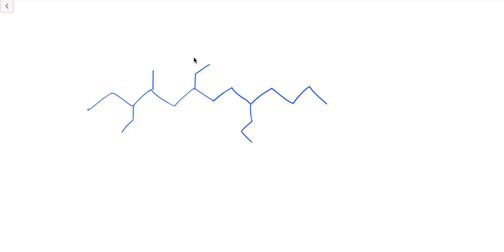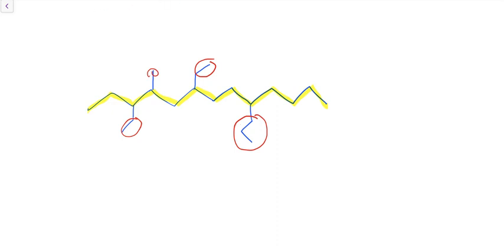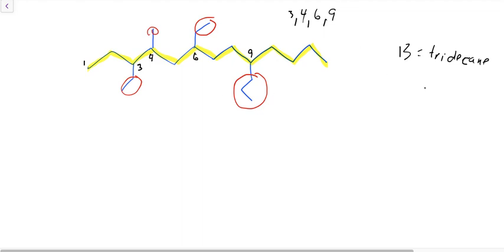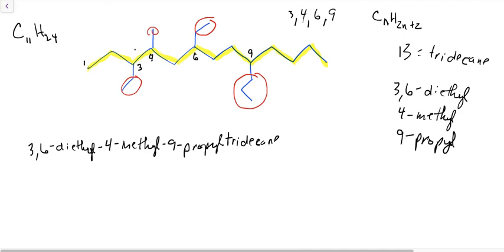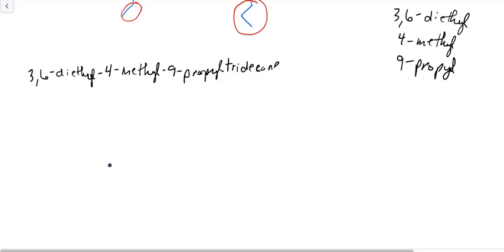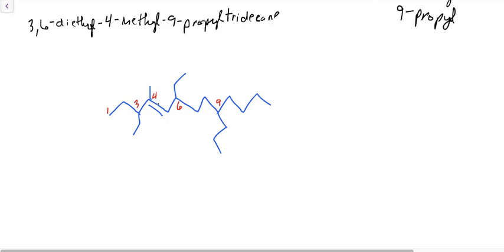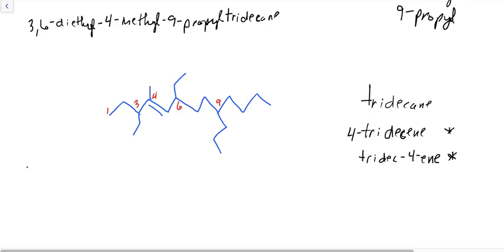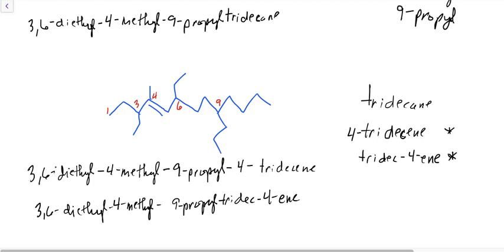complex hydrocarbons (pt.1)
By "complex" we mean a longer parent chain and multiple alkyl groups. We'll practice naming a couple of larger, hypothetical hydrocarbon structures that fit this description.